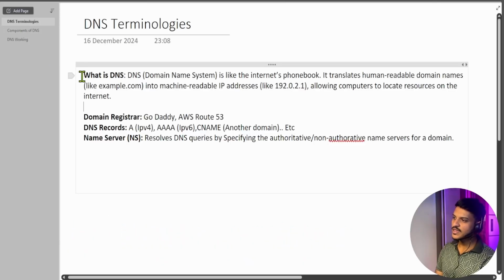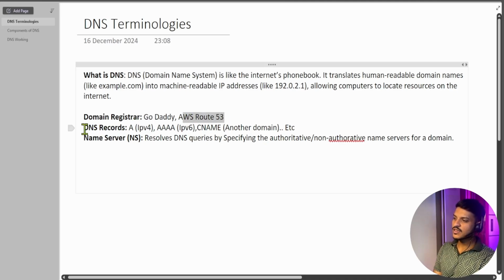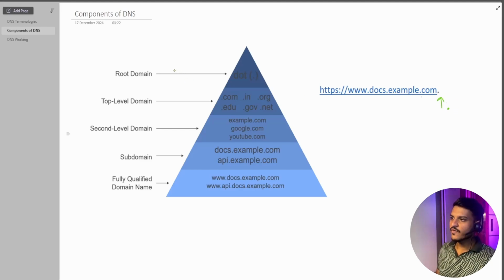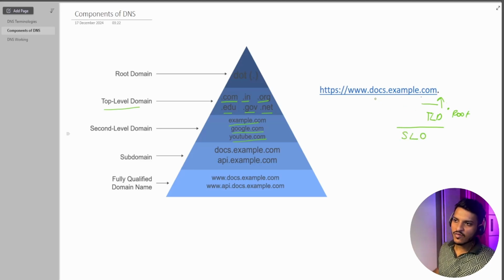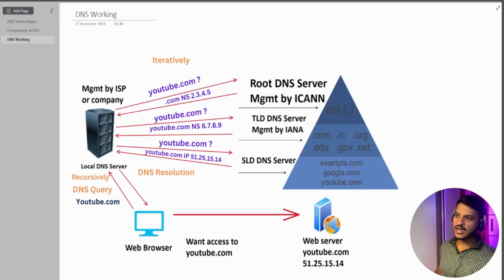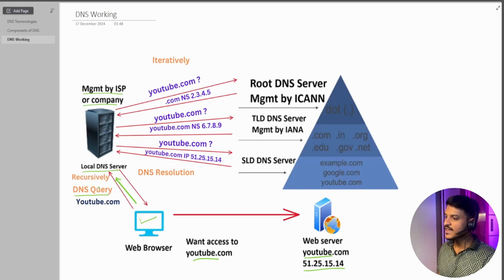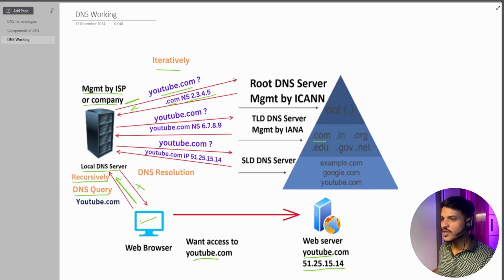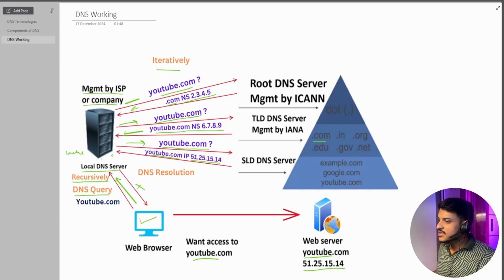What Is DNS And HOW Does It Work Behind The Scenes?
🌐 What Is DNS And HOW Domain Name System Works Behind The Scenes? 🌐

Have you ever wondered how your computer knows where to find websites? In this video, we dive deep into the Domain Name System (DNS), the unsung hero of the internet!

🔍 In This Video, You Will Learn:
- What DNS is and How it works?
- Important DNS terminologies
- The difference between recursive and interative DNS queries.
- Common DNS records and their functions (A, AAAA, CNAME, NS).
- Real-world examples of DNS in action and its impact on your online experience.

Whether you're a beginner or looking to refresh your knowledge, this tutorial will provide you with a clear understanding of how DNS works behind the scenes!

DNS explained
DNS resolution process
DNS records
Types of DNS records
Recursive DNS
Authoritative DNS
Networking basics
dns tutorial for beginners
dns in networking